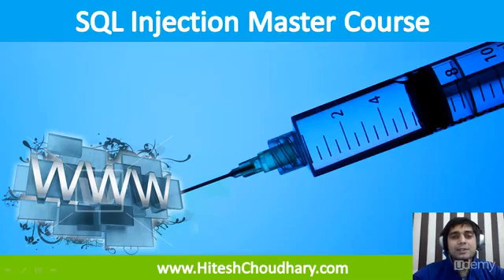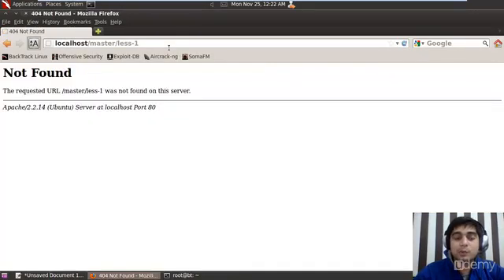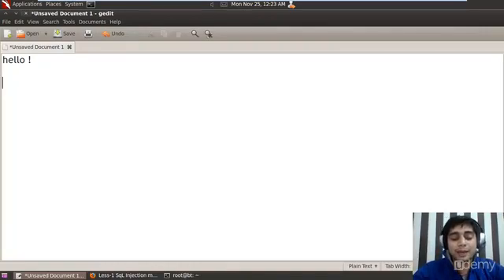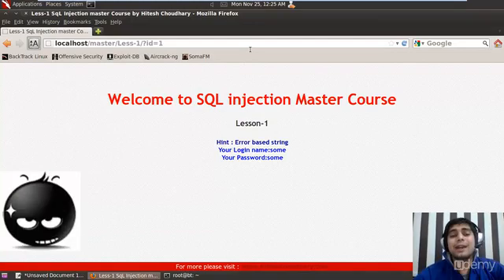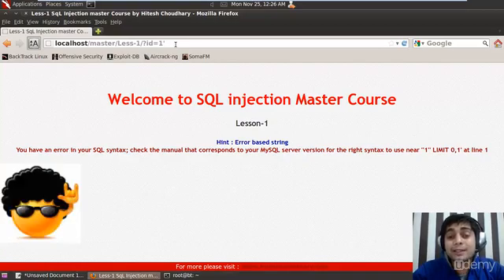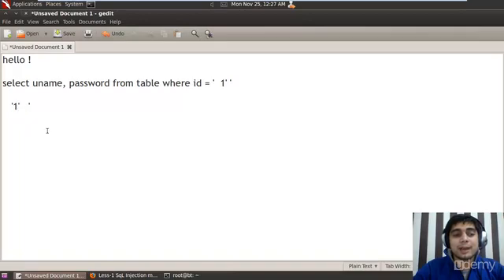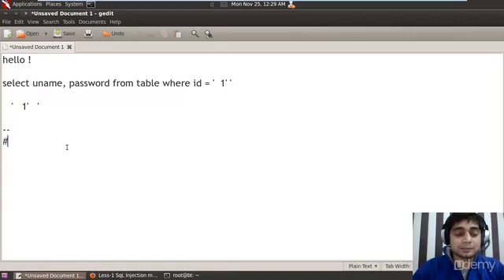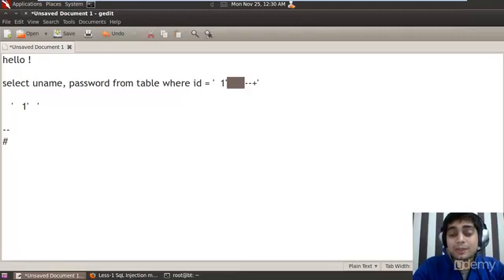SQL Injection Master Course - Lecture 8 - Error Based Basic Injection